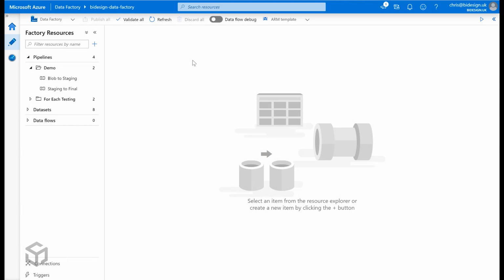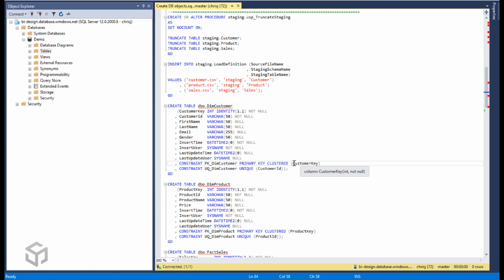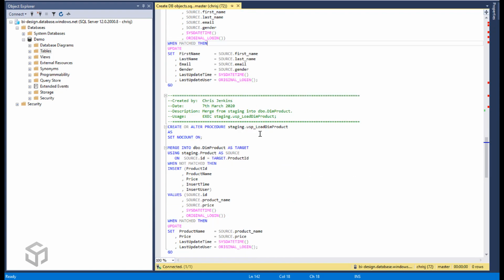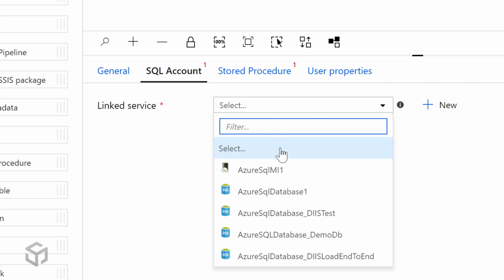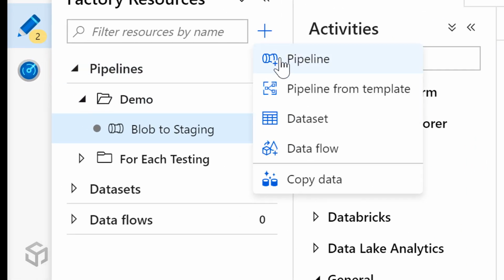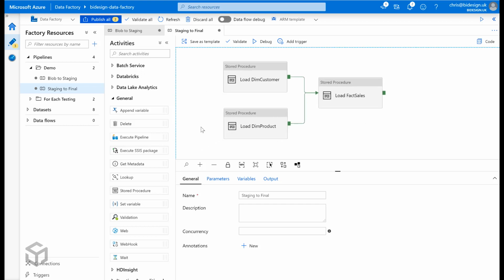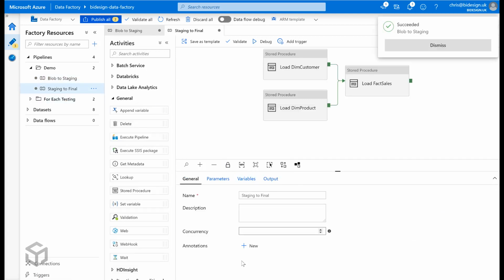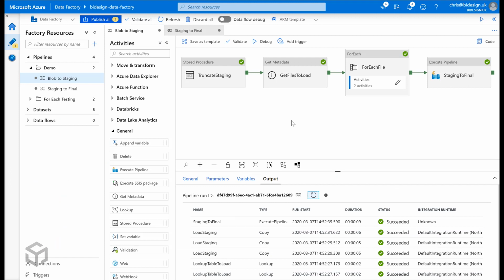Azure Data Factory | Incremental Load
This Azure Data Factory v2 (ADF) step by step tutorial takes you through a method to incrementally load data from staging to final using Azure SQL Database in Azure Data Factory v2 ADF.